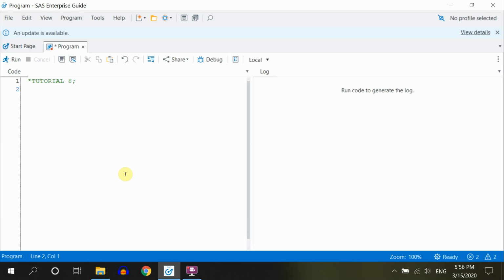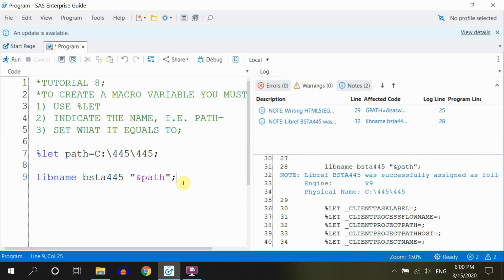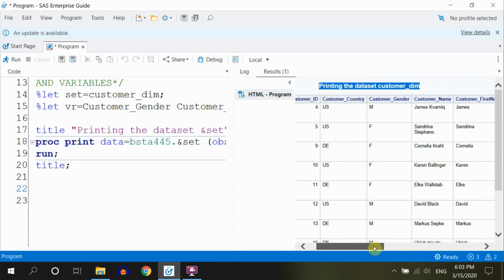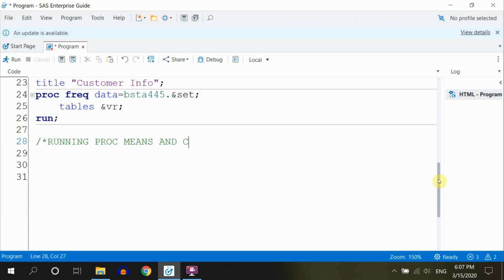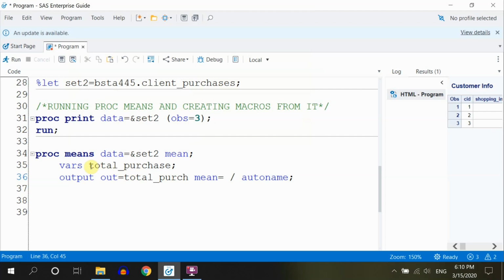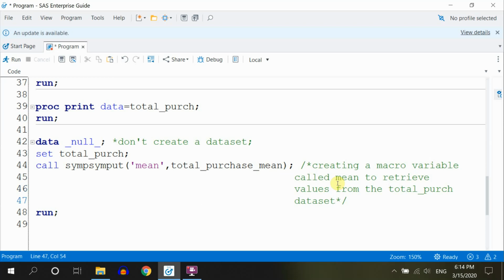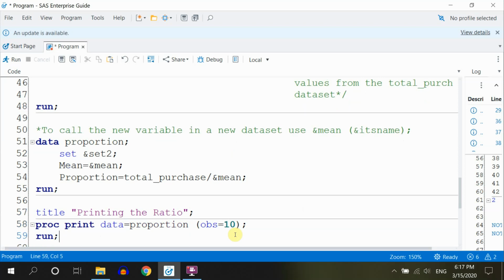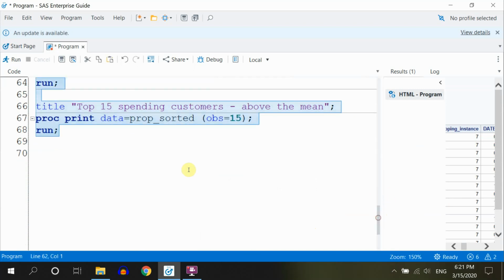SAS BASE: Macro Variables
Learn how to create macro variables in SAS Base. It's a lot of fun and it is going to save loads of time!